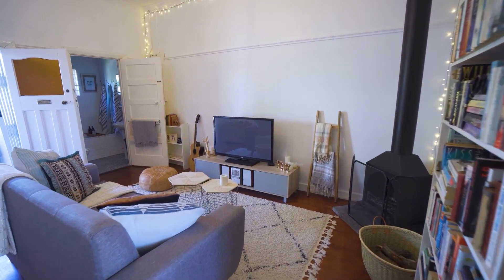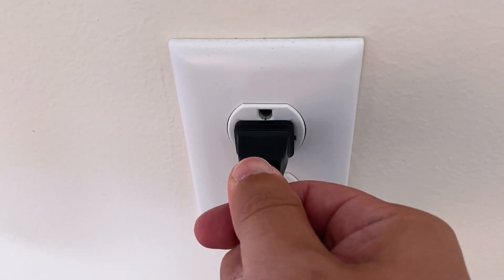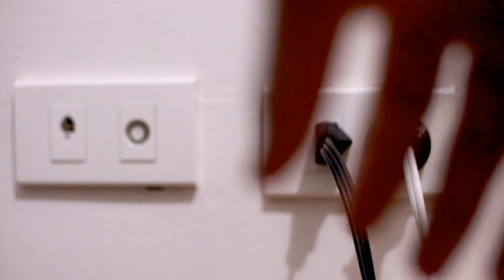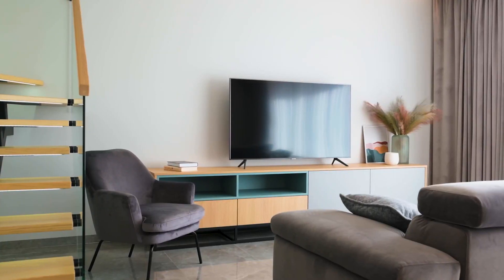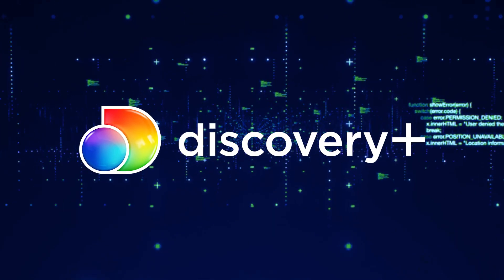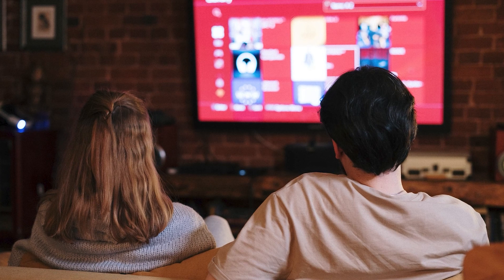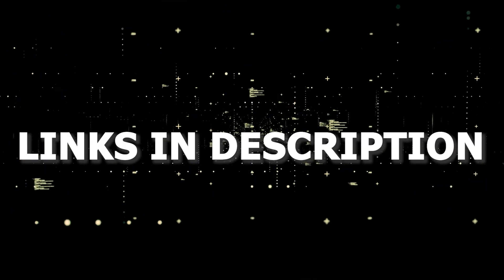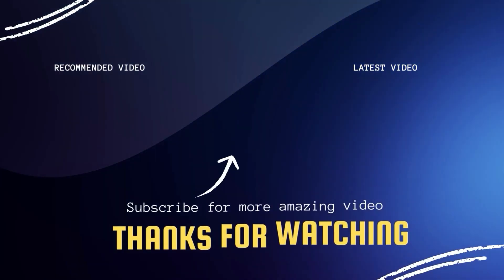Discovery Plus Doesn't Work on TCL TV (SOLVED)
Here are a few different ways of how to fix Discovery+ on a TCL TV.